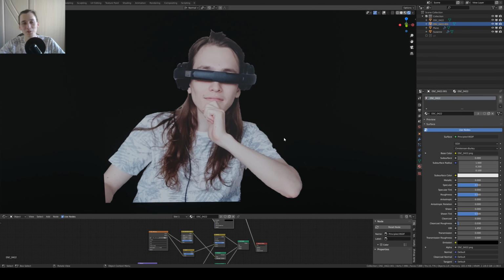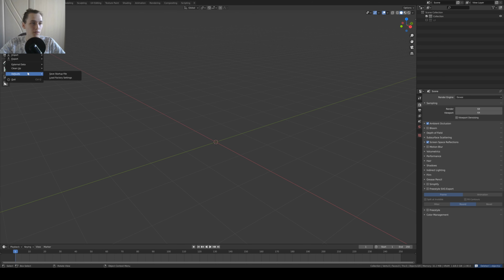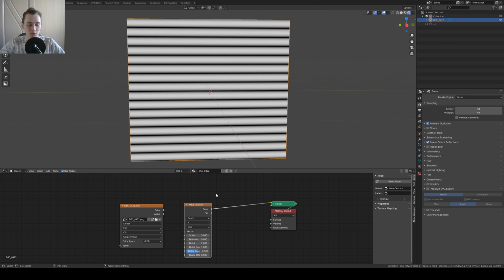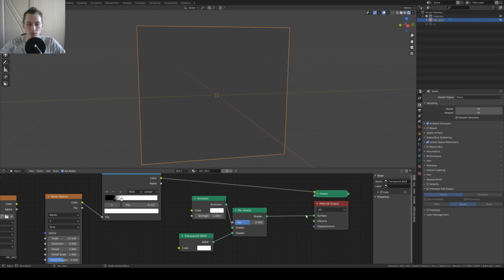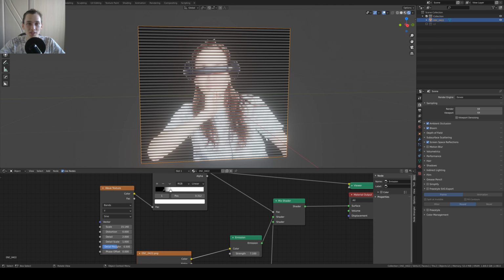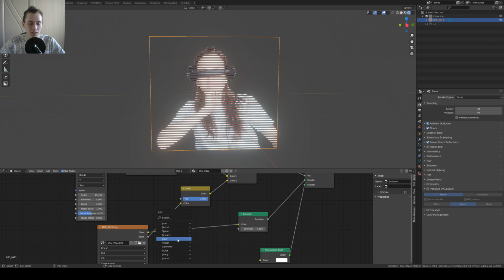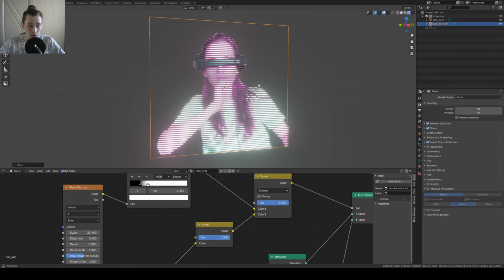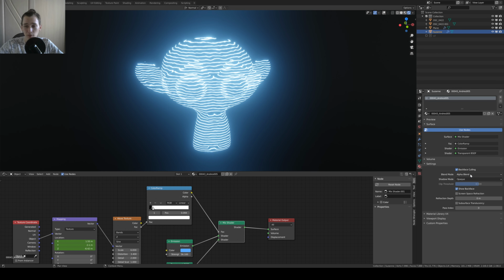Sci-fi Hologram in Blender 2.9 - EEVEE tutorial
In this Blender tutorial you'll learn how to create a Star Wars like 3D Hologram from Image (but you can apply this method to 3d objects too).